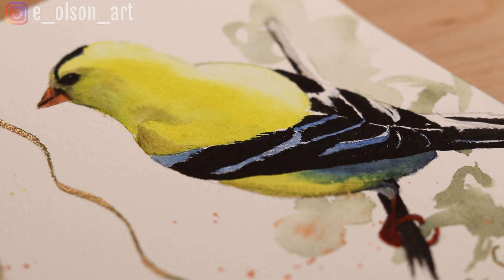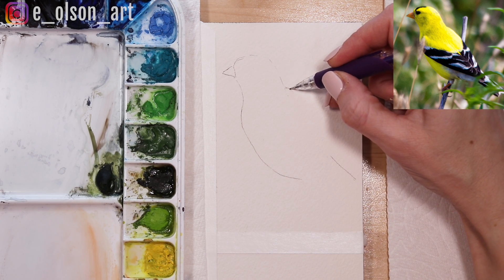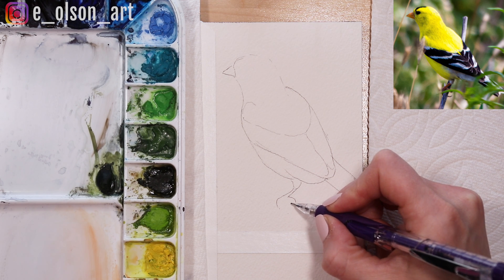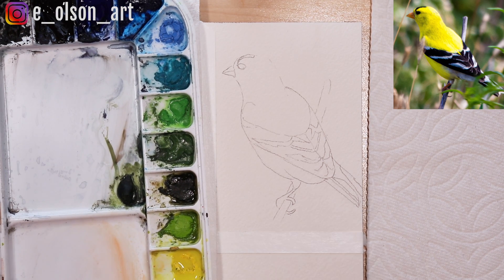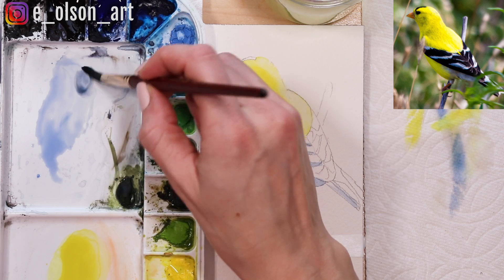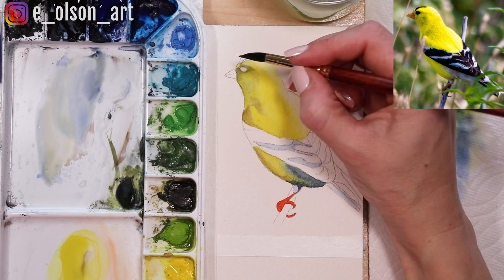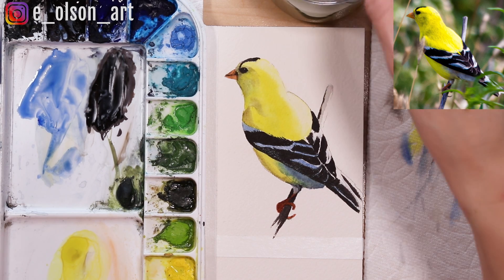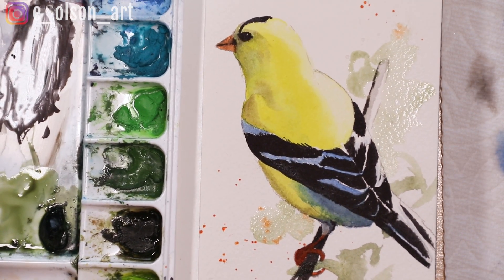Watercolor Bird Painting Tutorial - Easy Goldfinch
Watercolor Birds - How to Paint a Goldfinch Real Time Tutorial//
In this video I show you exactly how to draw and paint this sweet little Goldfinch bird using various watercolor techniques, tips and tricks, and fun effects.

Reference photo from Pixabay, free for commercial use.

Here is a full list of supplies used in this video:
   🎨 Indigo
    🎨 Burnt Umber
    🎨 Ultramarine Blue
    🎨 Undersea Green
4) Holbein Watercolors
7) Paper Mate Mechanical Pencils ➡️
8) Viva Paper Towels ➡️

My nails (for those of you who have been asking!) are Kiss imPress press-on manicures. I'm obsessed with these! They stay on for an entire week, I've never had one pop off, and they don't damage your nails! You can get them here: